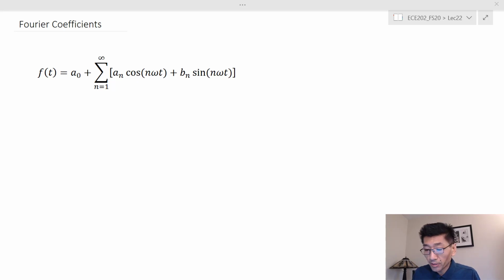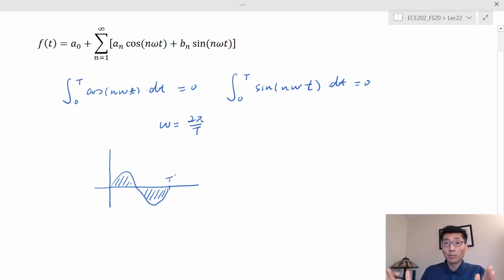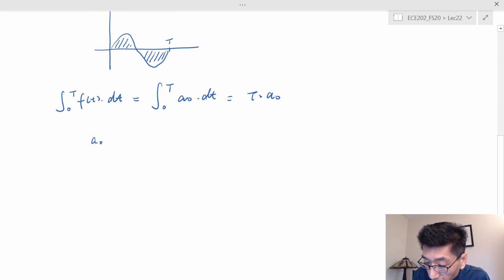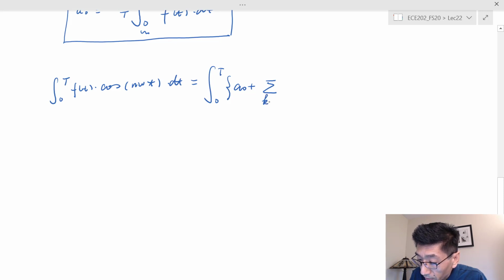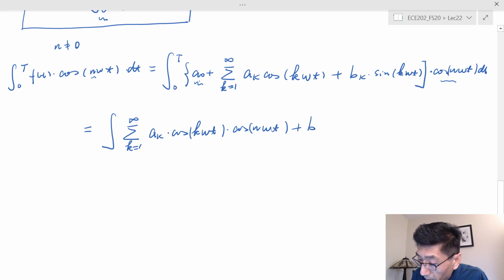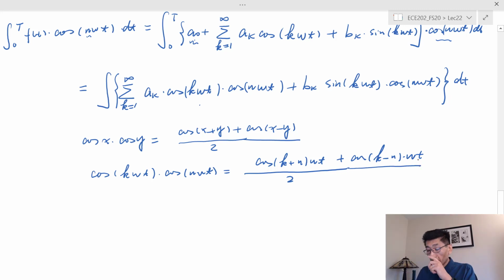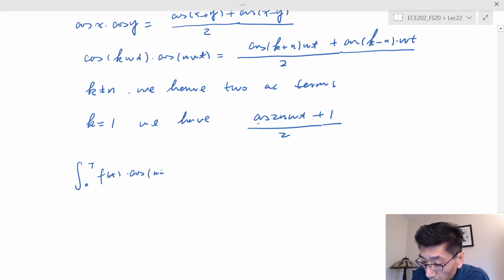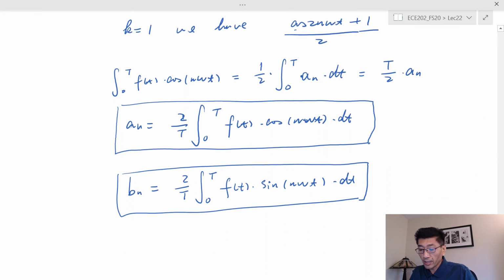ECE202_Lec22_Part 2: Determine Fourier Coefficients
This lecture presents the Fourier series in five parts:
Part 1: Periodic Functions and Fourier Series
Part 2: Determine Fourier Coefficients
Part 3: Example of Finding Real Fourier Coefficients
Part 4: Alternative Forms of Fourier Series
Part 5: Example of Finding Complex Fourier Coefficients